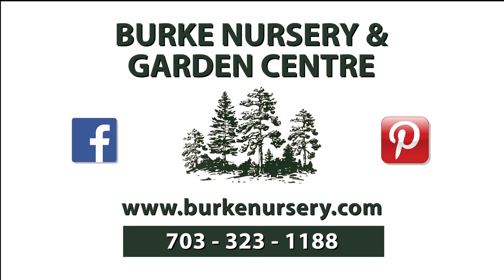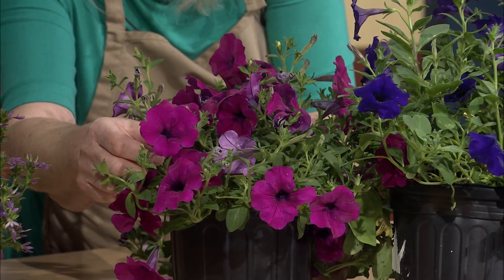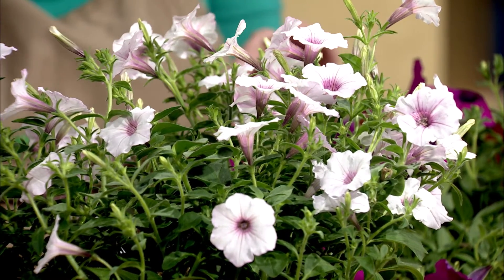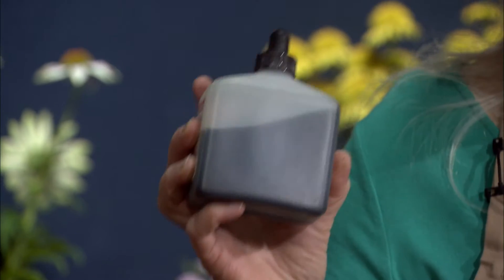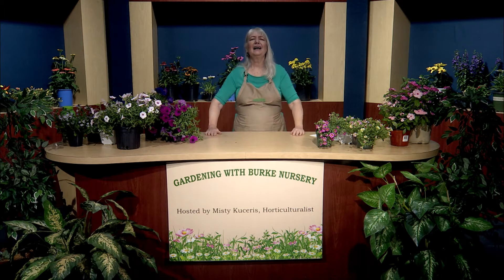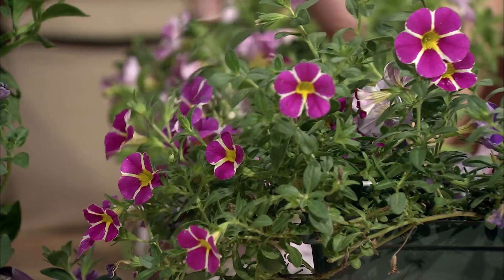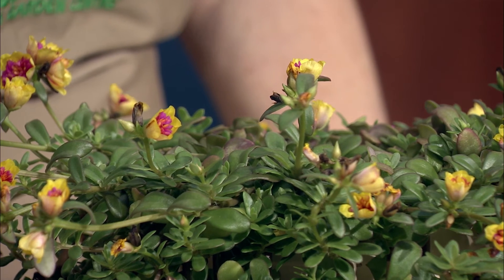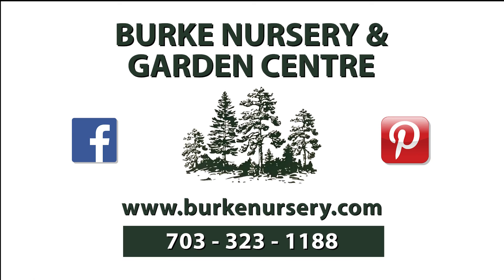Annuals: The Sunny Side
If you’re looking for that instant explosion of color with an increased length of bloom time, look no further than your annual plants. They attract pollinators. They provide an accent of color to your trees and shrubs. Some favorite annuals to consider are Petunia, Calibrachoa (Million Bells), Vinca, Scaevola, Gazania, Lantana, and Portulaca. Find out more about these annual plants and how to care for them so they can give you the best in show throughout the growing season.